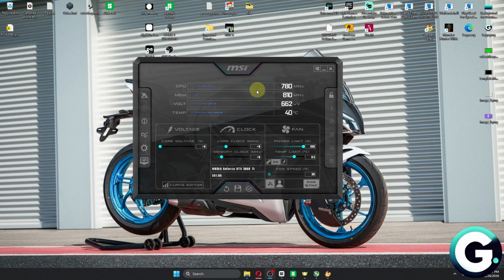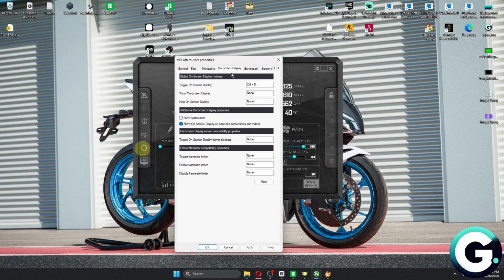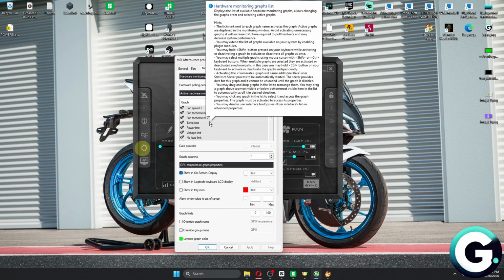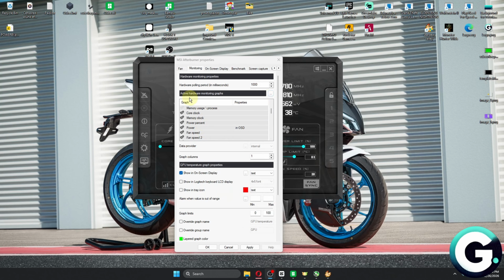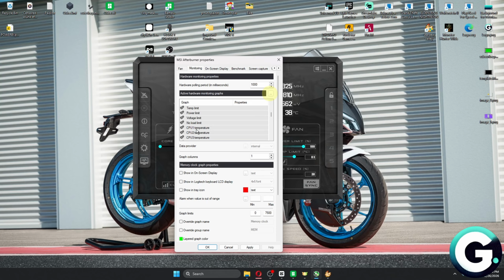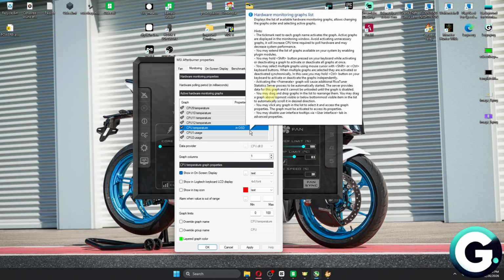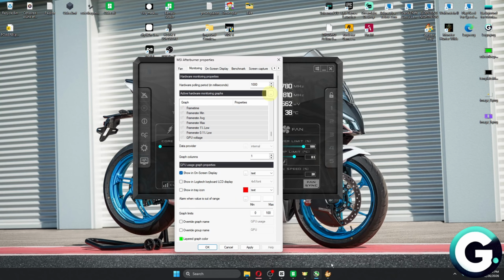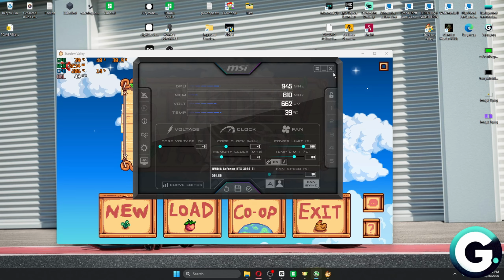How To CHECK CPU Temperature With MSI Afterburner (EASY) 2026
Learn how to check CPU temperature with MSI Afterburner (EASY) 2026 in this step-by-step tutorial. This video shows how to monitor your CPU to prevent overheating. Following these steps helps you maintain system stability and improve performance.